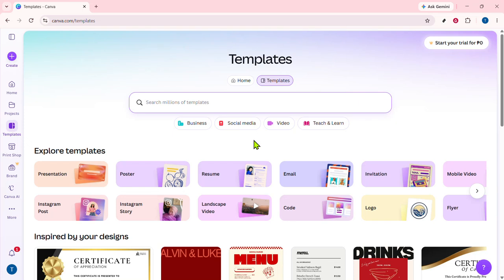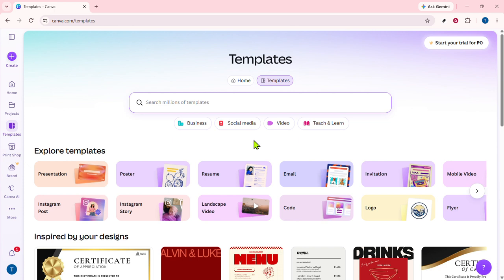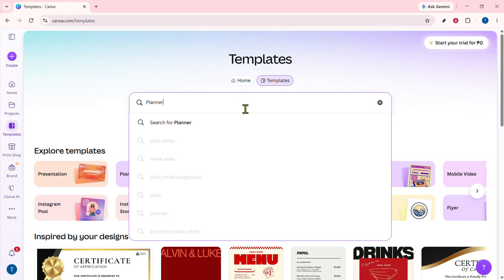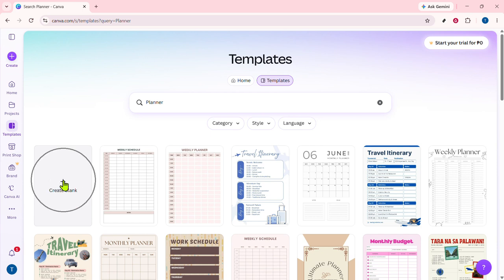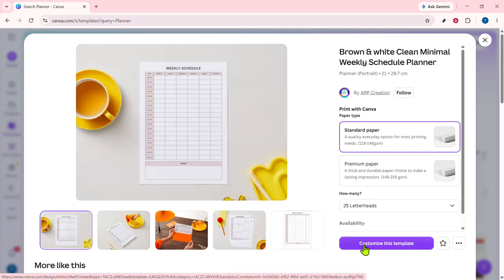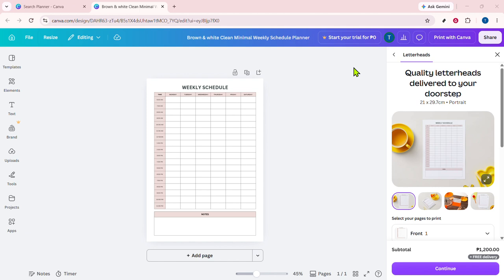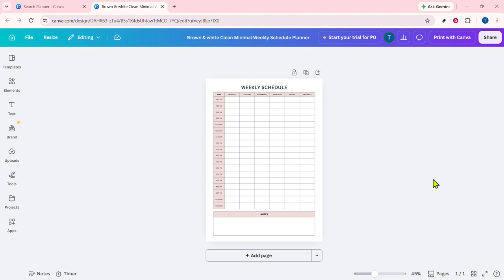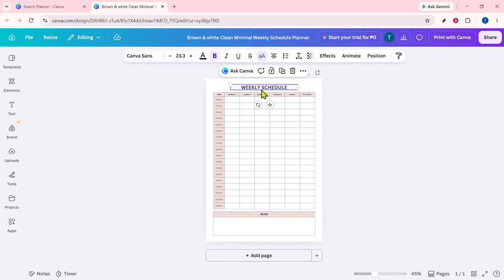How to Create a Planner Using Canva (EASY)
In today’s video, we cover how to create a planner using Canva (easy tutorial) step-by-step. Whether you're creating a daily planner, weekly planner, monthly planner, study planner, or personal organizer, Canva makes it easy to design a customized planner that fits your needs.

In this tutorial, you'll learn:
✅ How to create a planner in Canva
✅ How to choose and customize a planner template
✅ How to add sections, text, checklists, and design elements
✅ How to customize colors, fonts, and layouts
✅ Tips for creating a clean, organized, and functional planner

Whether you're creating a planner for personal use, school, work, or even a digital product, Canva gives you the tools to create a beautiful and practical planner—even if you're a beginner.

💡 Pro Tip: Keep your planner simple and easy to use. Use clear sections, consistent fonts, and enough writing space so your planner stays both functional and visually appealing.